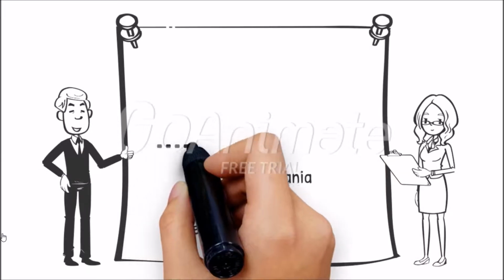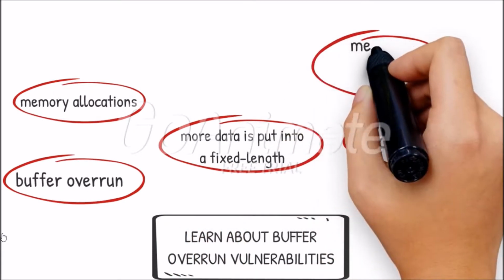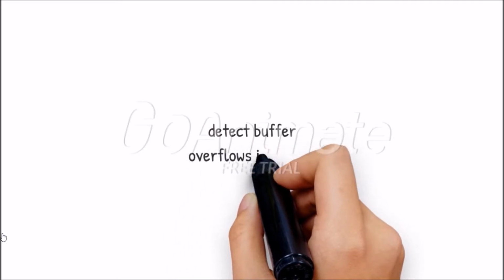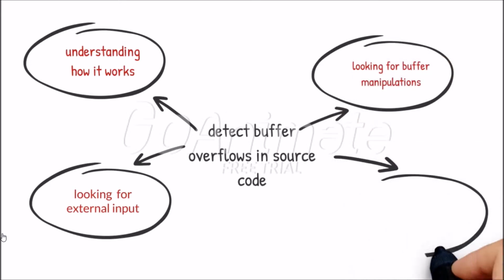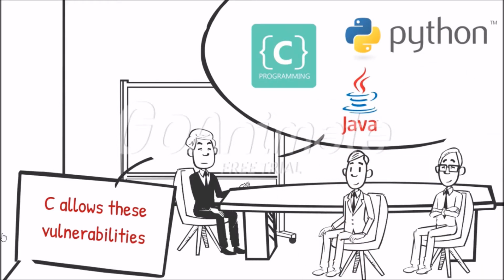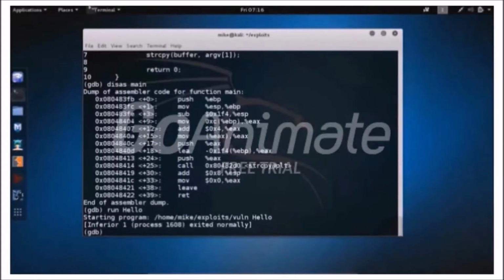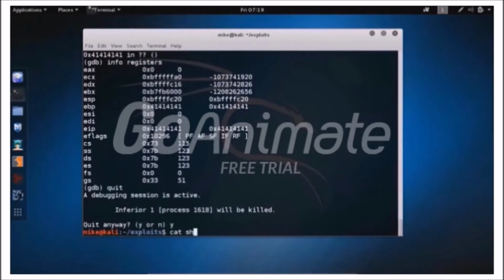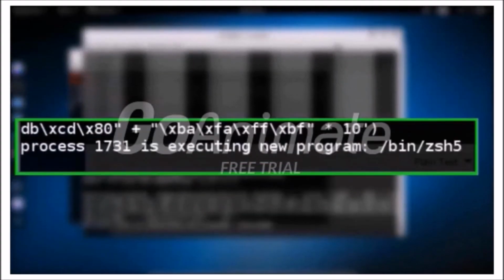BUFFER OVERFLOW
WHAT IS A BUFFER OVERFLOW? LEARN ABOUT BUFFER OVERRUN VULNERABILITIES, EXPLOITS & ATTACKS